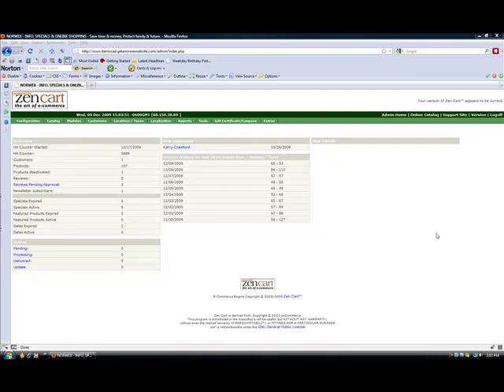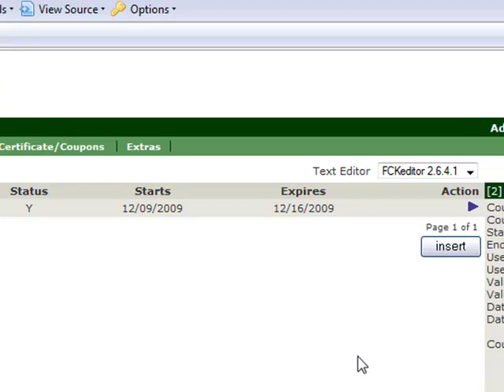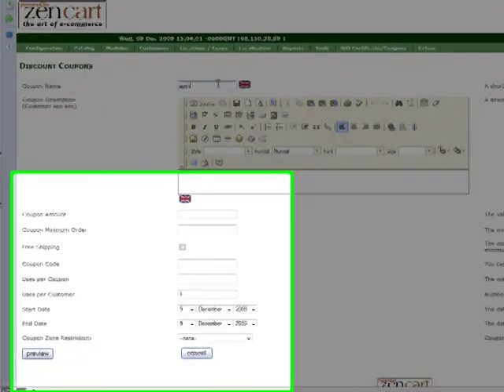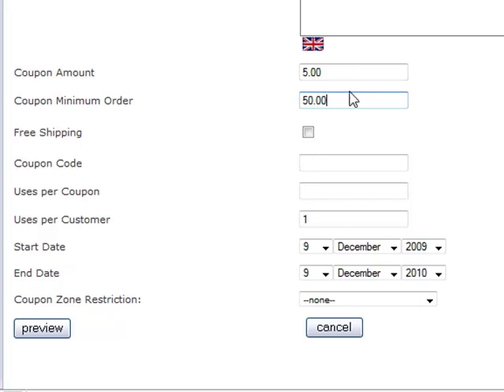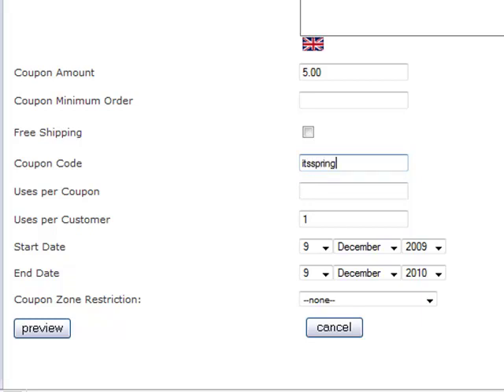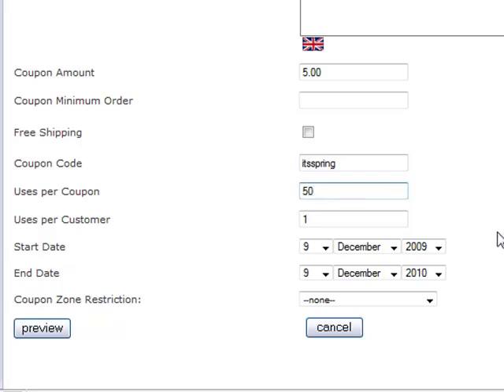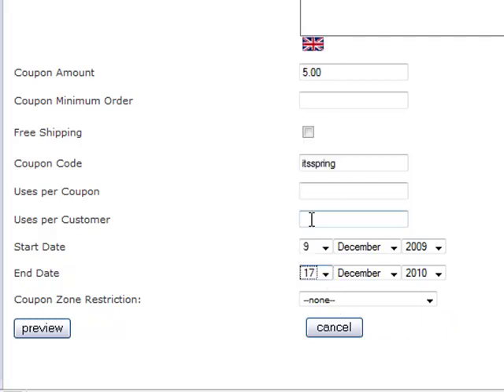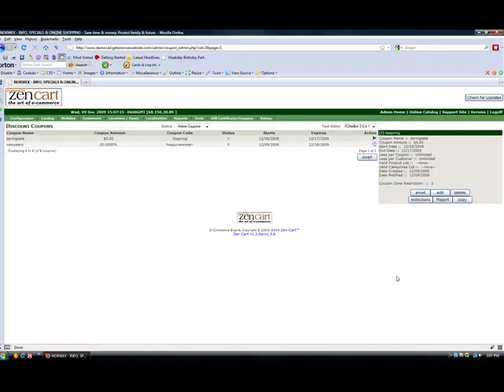1. Discount Coupon Zen Cart - How to Make One